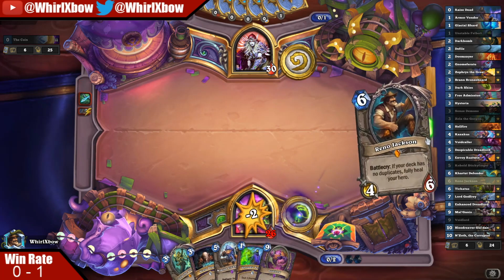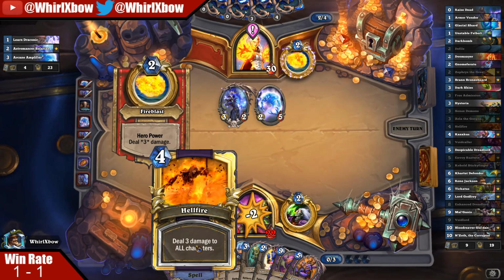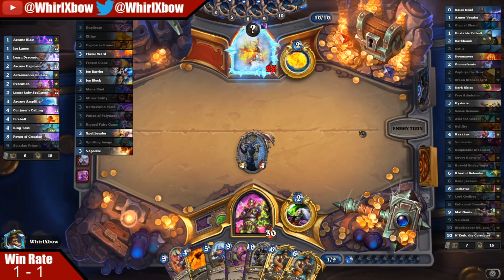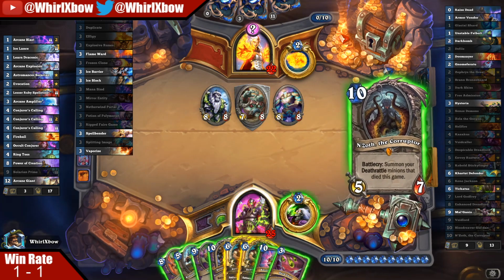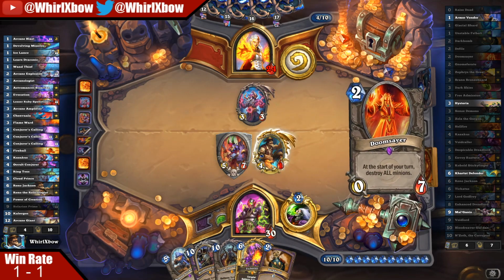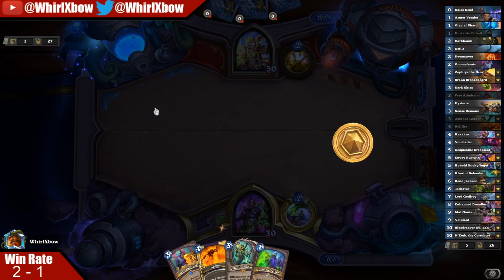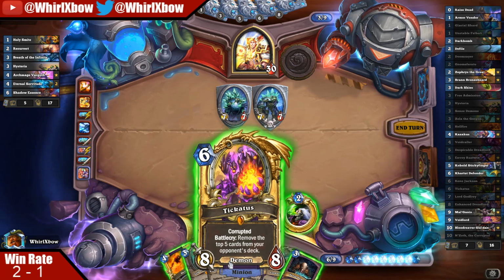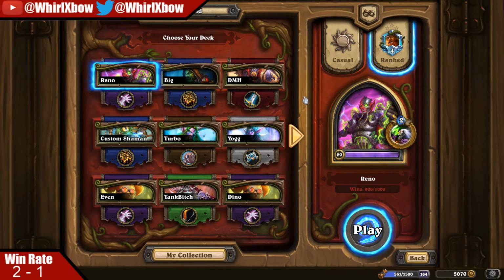ALL I WANT TO DO IS PLAY RENO!!! | RenoLock Guide | Wild Hearthstone Guide | Darkmoon Fair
Hey guys,

### Reno
# Class: Warlock
# Format: Wild
# Year of the Phoenix
# 1x (0) Raise Dead
# 1x (1) Armor Vendor
# 1x (1) Glacial Shard
# 1x (1) Unstable Felbolt
# 1x (2) Darkbomb
# 1x (2) Defile
# 1x (2) Doomsayer
# 1x (2) Gnomeferatu
# 1x (3) Dark Skies
# 1x (3) Free Admission
# 1x (3) Hysteria
# 1x (3) Sense Demons
# 1x (3) Zola the Gorgon
# 1x (4) Hellfire
# 1x (4) Kazakus
# 1x (4) Voidcaller
# 1x (5) Despicable Dreadlord
# 1x (5) Envoy Rustwix
# 1x (5) Kobold Stickyfinger
# 1x (6) Khartut Defender
# 1x (6) Reno Jackson
# 1x (6) Tickatus
# 1x (7) Lord Godfrey
# 1x (8) Enhanced Dreadlord
# 1x (9) Mal'Ganis
# 1x (9) Voidlord
# 1x (10) Bloodreaver Gul'dan
# 1x (10) N'Zoth, the Corruptor